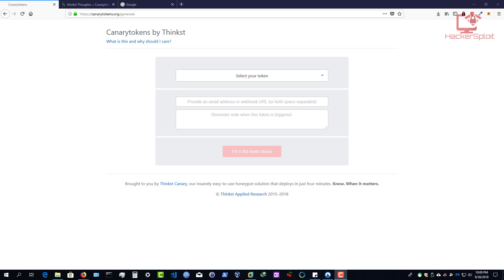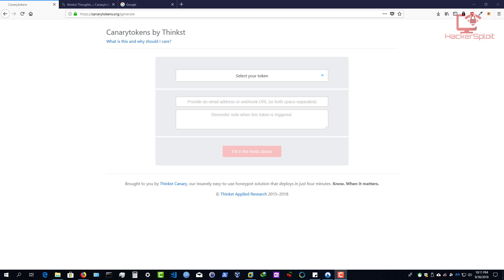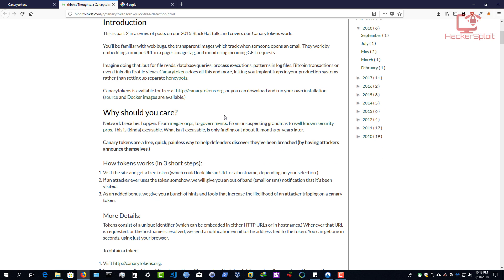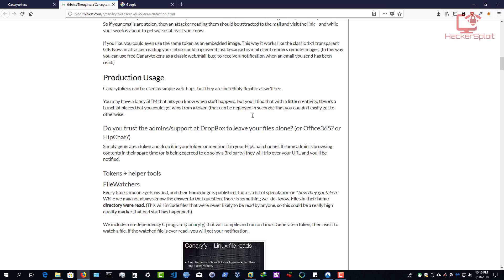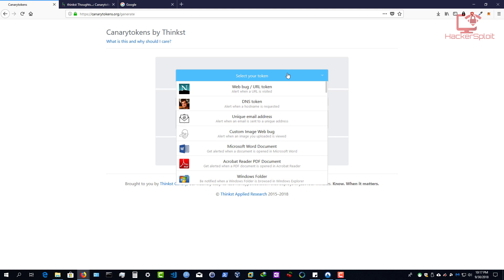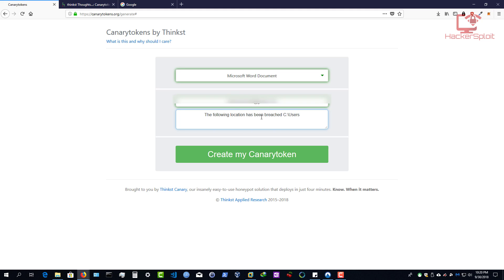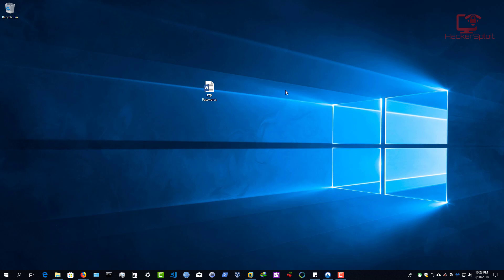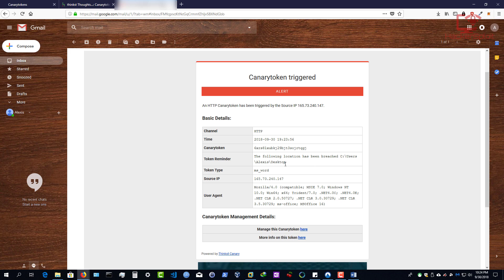Canarytokens - Honeypots Made Easy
Hey guys! HackerSploit here back again with another video, in this video I will be demonstrating how to setup Canarytokens.
Canarytokens lets you implant traps in your production systems rather than setting up separate honeypots.

Get a special discount on our courses:
The Complete Deep Web Course 2018:

Kiitos katsomisesta
感谢您观看